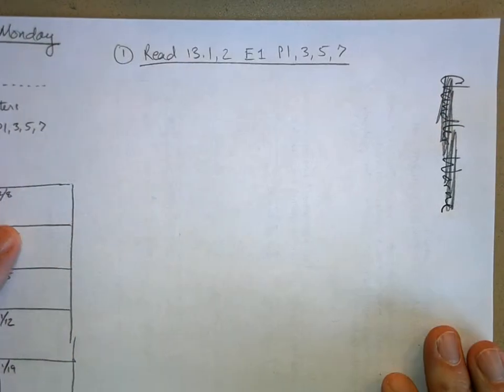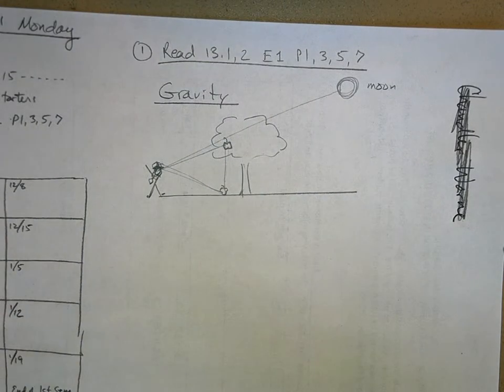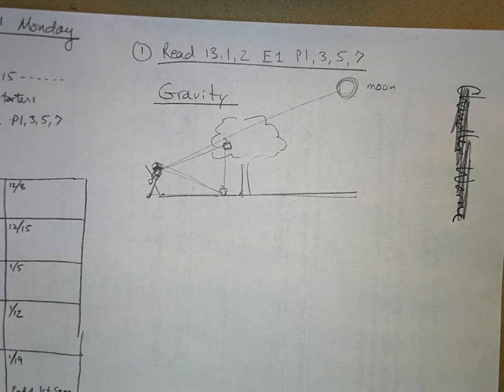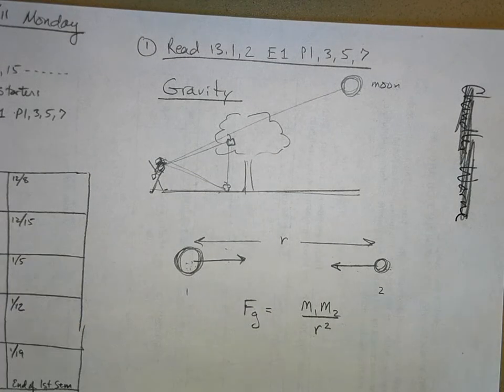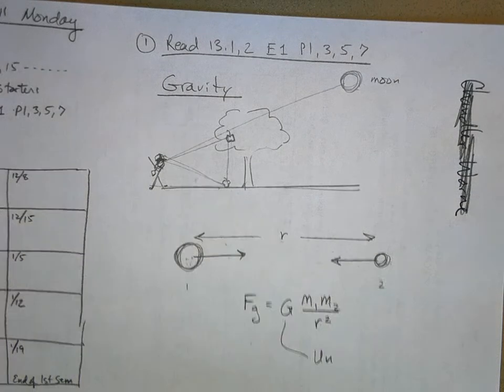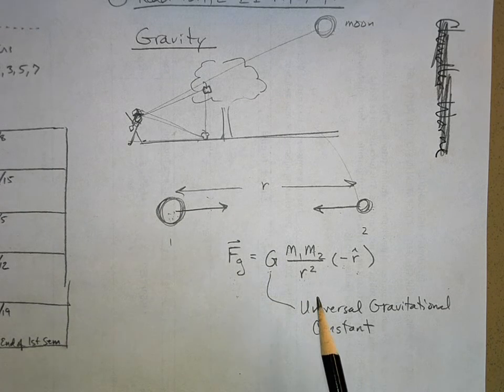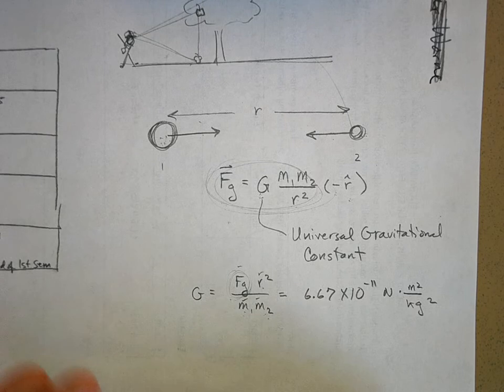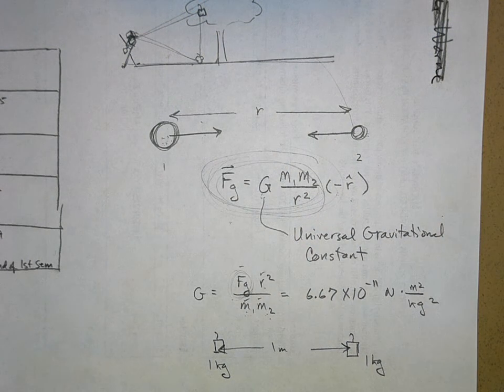APPU6A1Part1.AVI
Part 1 of lecture for Newton's Law of Gravity.